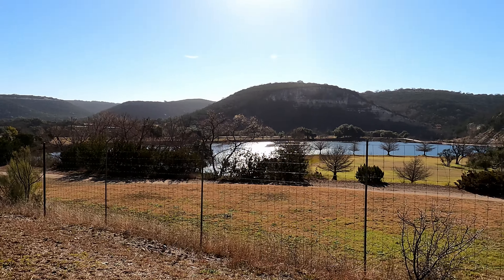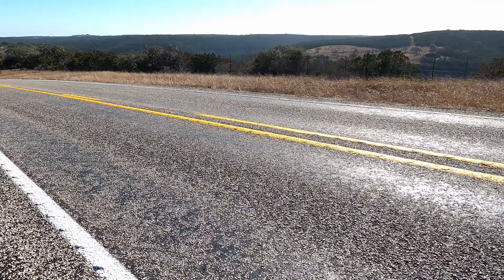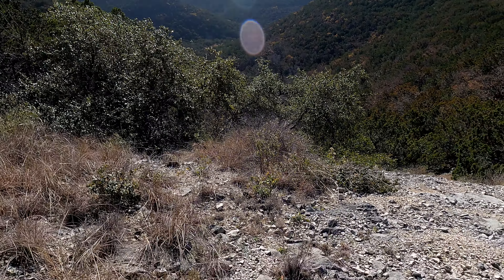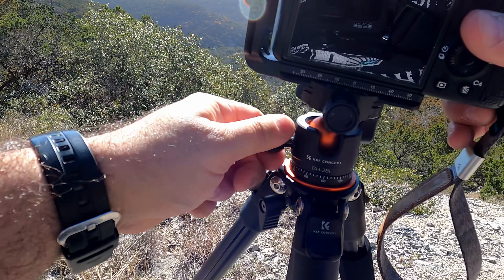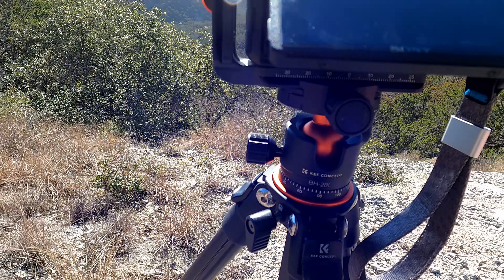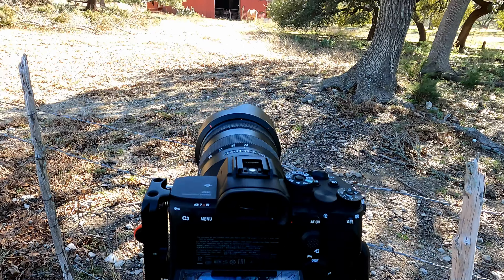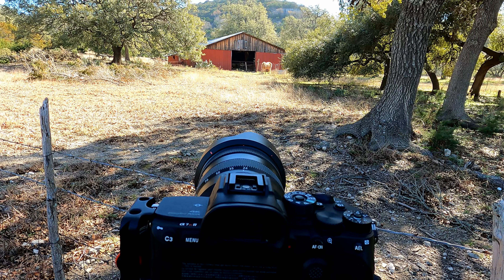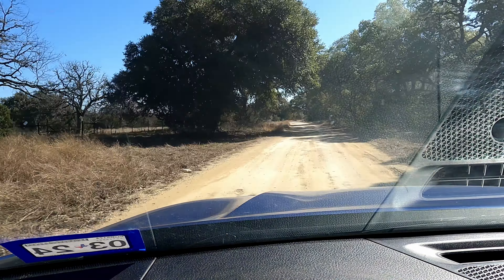Landscape Photography in the Texas Hill Country - Introduction to PrimaPix Visuals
I spend the day scouting for good landscape photography locations in the Texas Hill Country. I look for great places to take photos in the future with my Sony A7R IV.